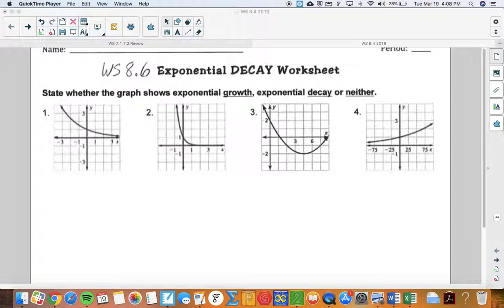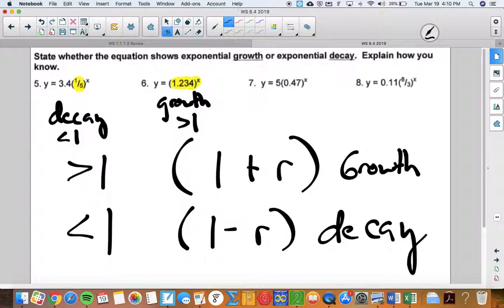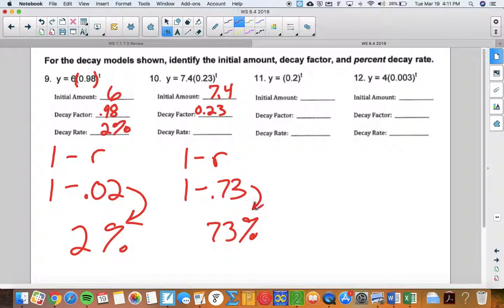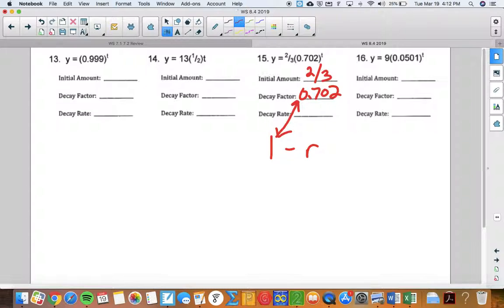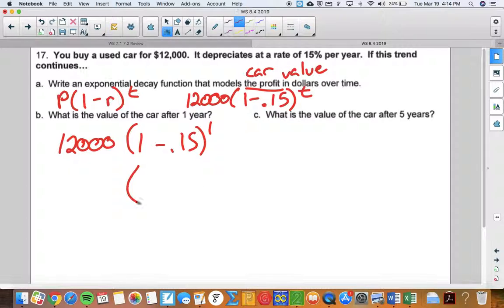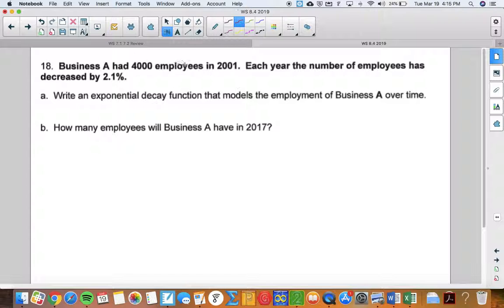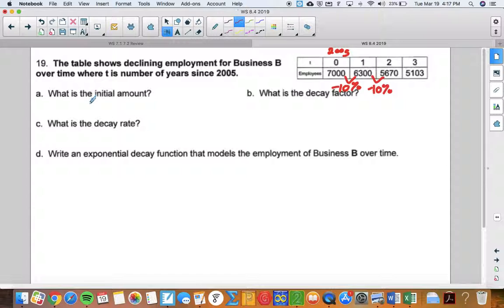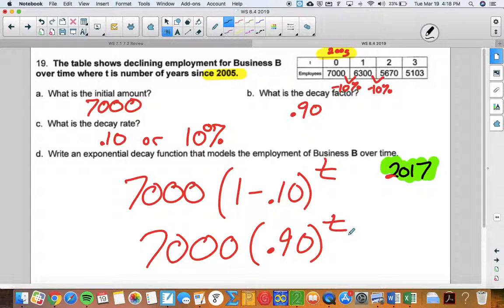WS 8.6 2019 A1